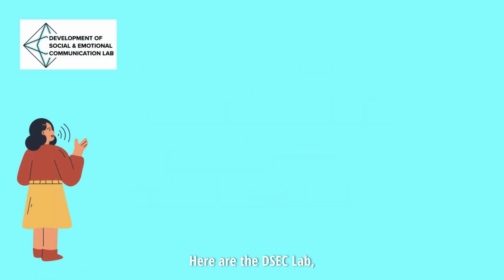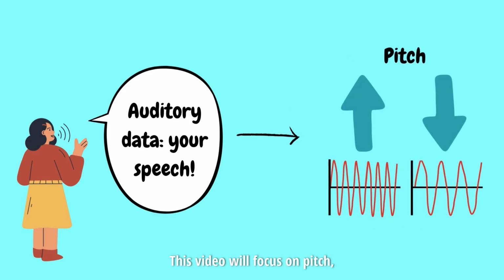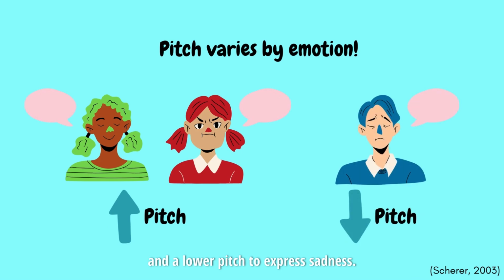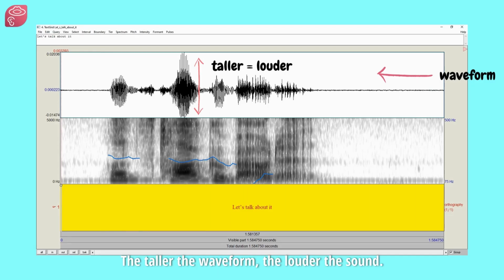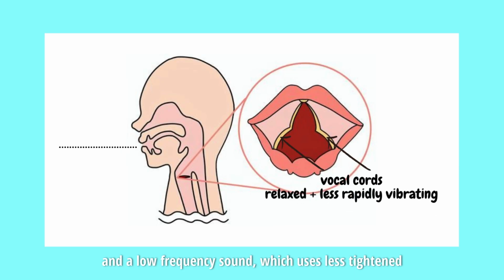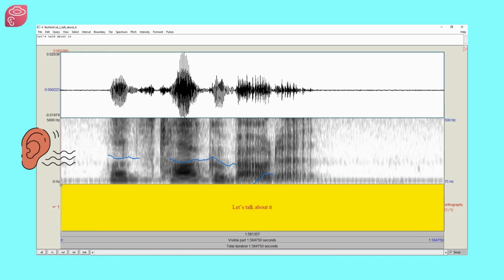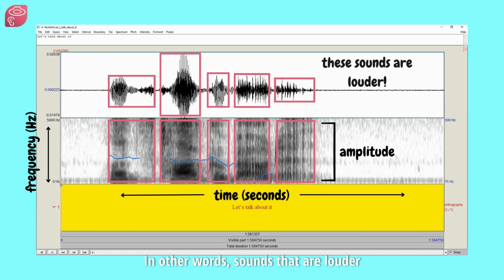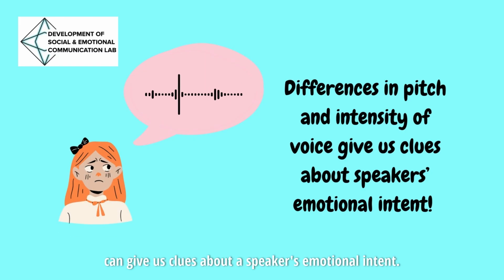Speech Analysis at the DSEC Lab: Understanding Pitch and Spectrograms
Here at the DSEC Lab, part of our research includes collecting auditory data and analyzing the acoustic characteristics of speech. 🗣️ You’re probably wondering, why do we care about speech data? Our speech contains important information known as acoustic nonverbal cues, which includes pitch, intensity, and speech rate. Join directed lab student Sophie Ye as she defines pitch, explains different scenarios when our pitch may vary, and provides a demonstration of the software we use to analyze pitch in speech. 🎤